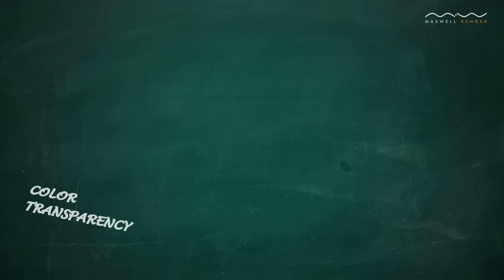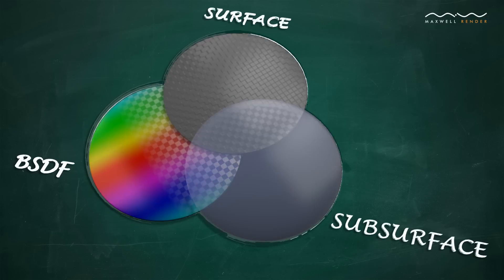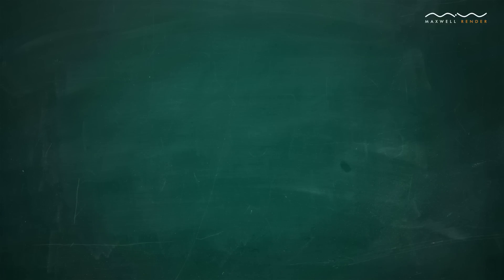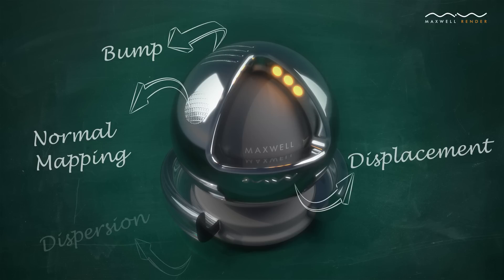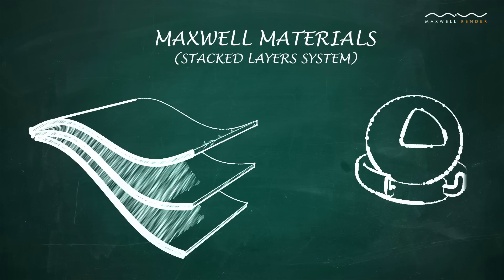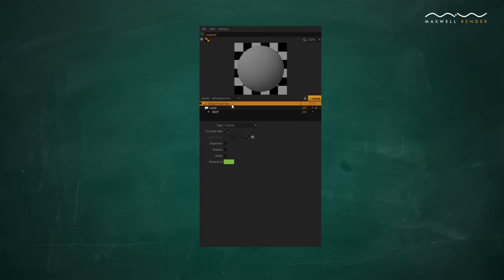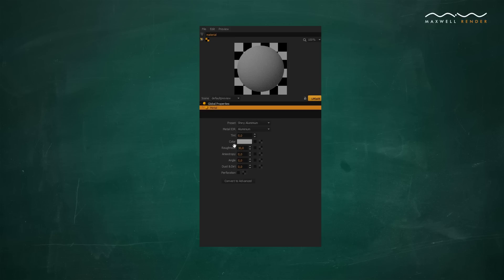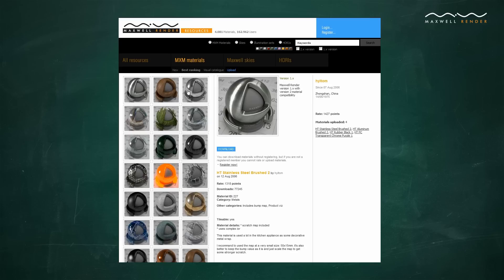Maxwell Render’s Approach to Materials